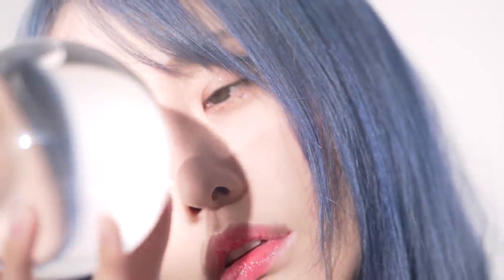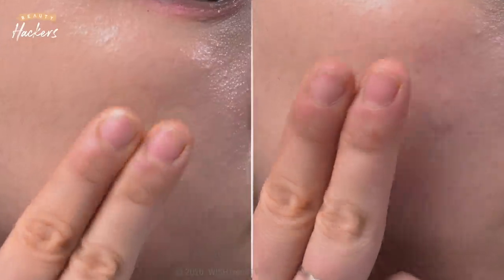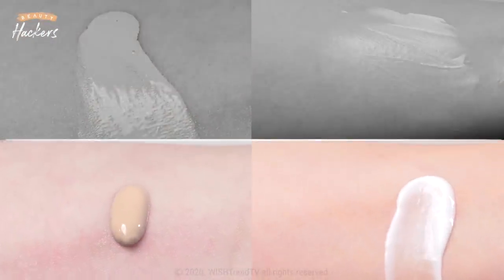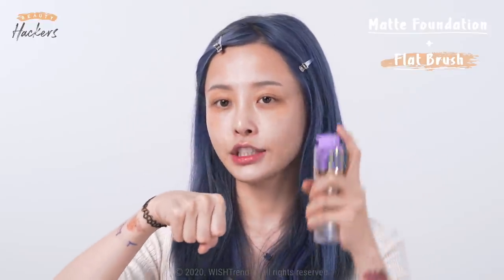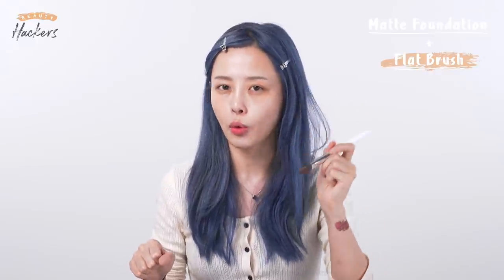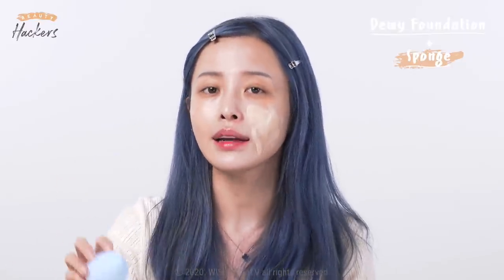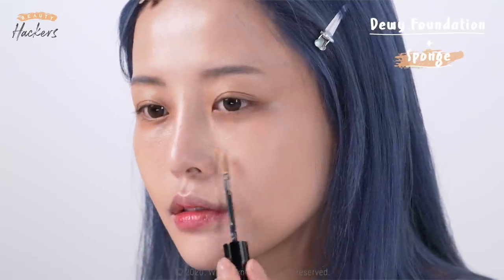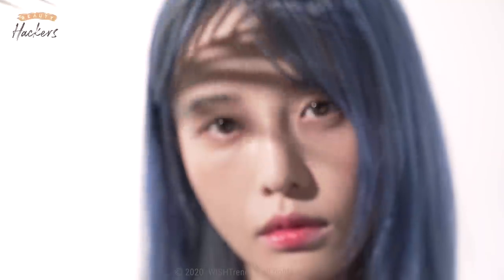Sweat & Heat Proof Summer Makeup for Dry & Oily Skin | Skincare Routine for Long Lasting Makeup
The weather now is hot and humid, AND we have to add masks on top of that. If your makeup is melting away in the summer heat, are you sure you’re not making the mistake of having an inadequate skincare routine or using overly matte makeup products? In today’s episode of Beauty Hackers, we’ve prepared skincare and makeup tips for summer makeup that’s matte on the surface, but super hydrating deep within. 🤗

TIME NAVIGATION
☁️Lightweight but deeply hydrating skincare☁️ 1:00
🌈Long lasting base makeup that doesn’t melt away🌈 3:51

▶FEATURED PRODUCTS
☁️Lightweight but deeply hydrating skincare☁️
[KLAIRS] Fundamental Ampule Mist

🌈Base makeup that doesn’t melt away🌈
- For dry/ acne-free skin
[KLAIRS] Mid Day Blue UV Shield
[Stila] Hide&Chic Liquid Foundation

- For normal-to-oily/ acne-prone skin
[KLAIRS] Soft Airy UV Essence SPF 50 PA
[Tarte] Foundcealer Multi Tasking Foundation

✌️ Long lasting makeup tip🤞
[Urban Decay] All Nighter Long-Lasting Makeup Setting Spray _ Trial Travel Size
[Too Faced]
Born This Way Ethereal Setting Powder Loose - Translucent